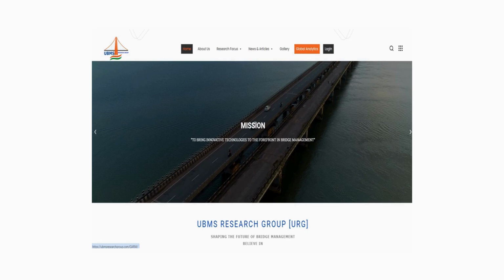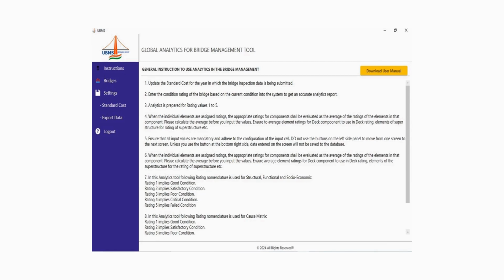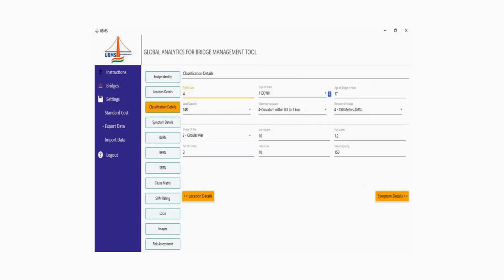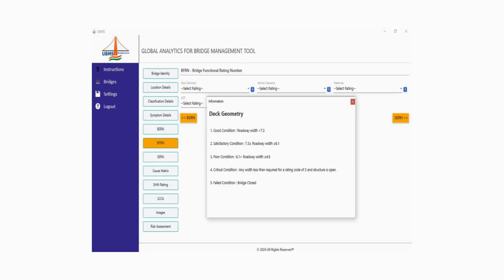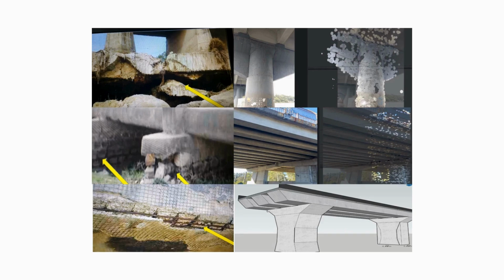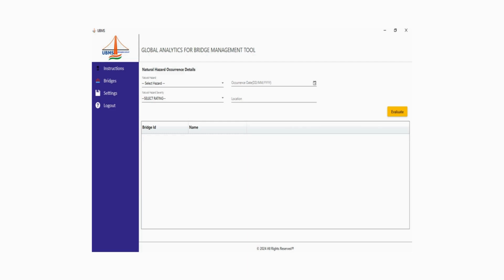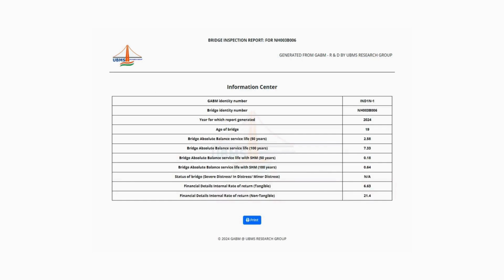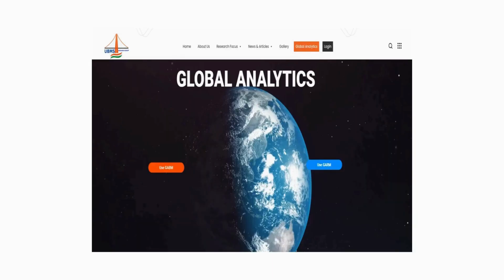INTRODUCTION OF GABM & GARM BY UBMS RESEARCH GROUP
This video is an Introduction to Global Analytics for Bridge Management [GABM] and Global Analytics for Resilience and Risk Management[GARM] researched and evolved by UBMS Research Group by integrating Resilience and Risk assessment for four Natural Hazards within GABM and GARM.